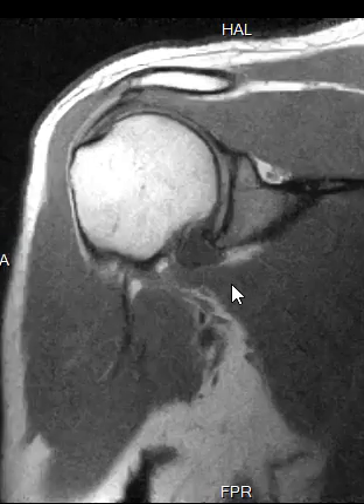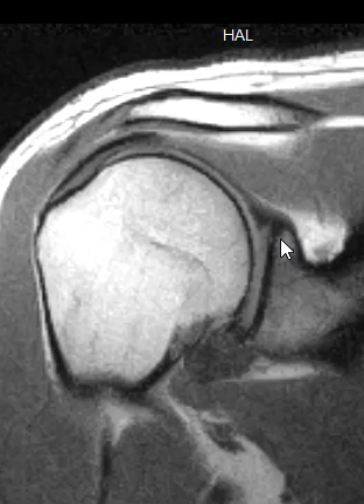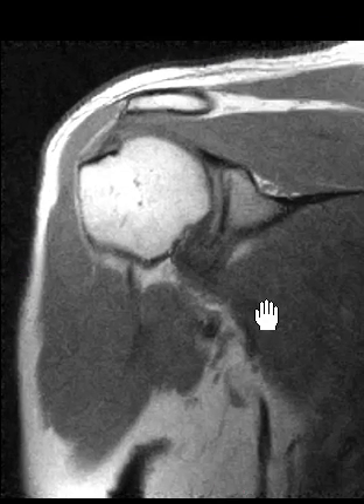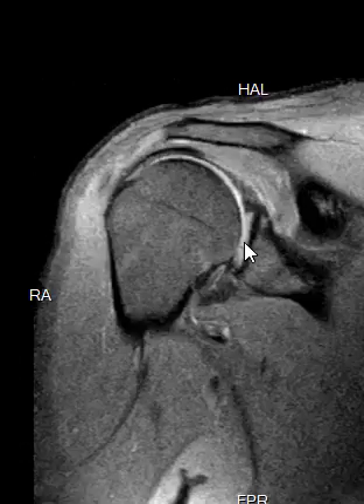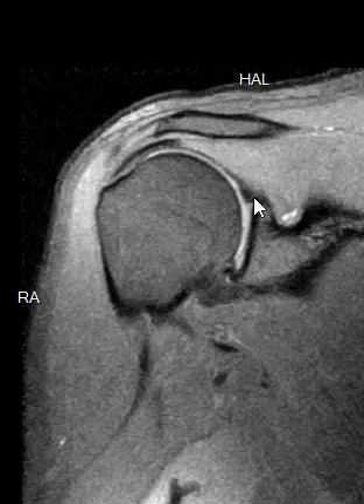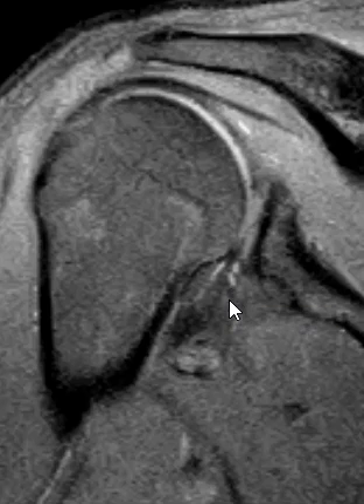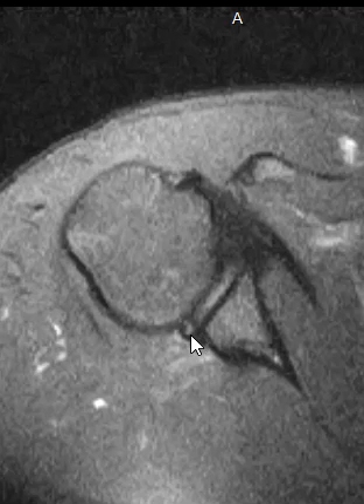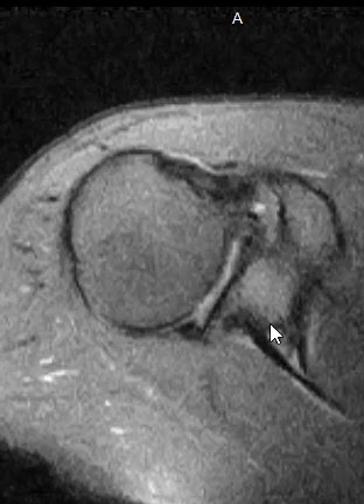Labral tear and paralabral cyst.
Sample video of patient with inferior labral tear and paralabral cyst.